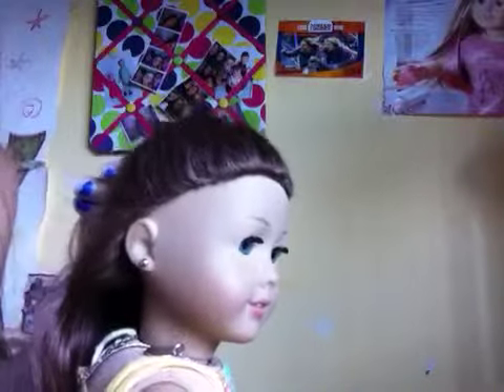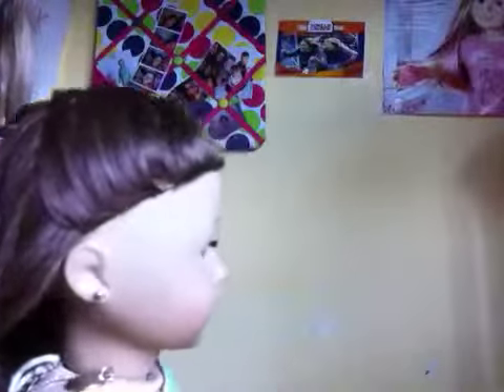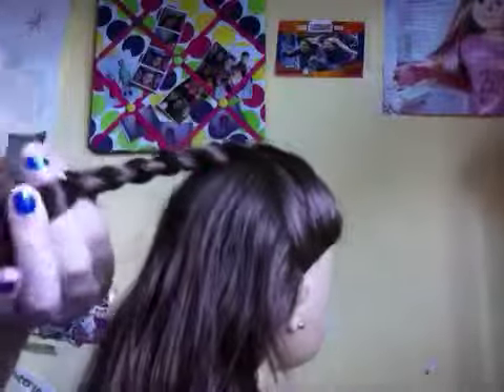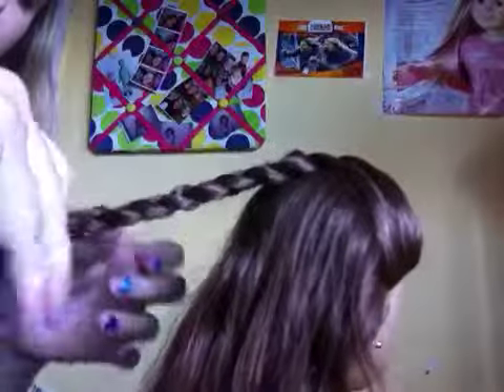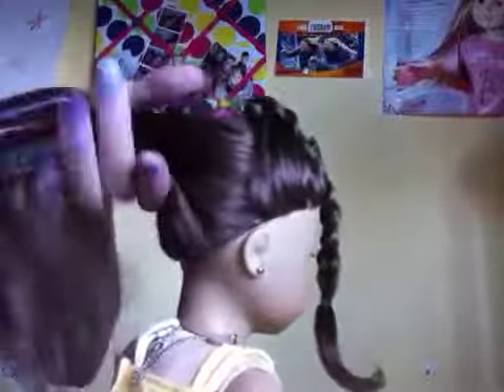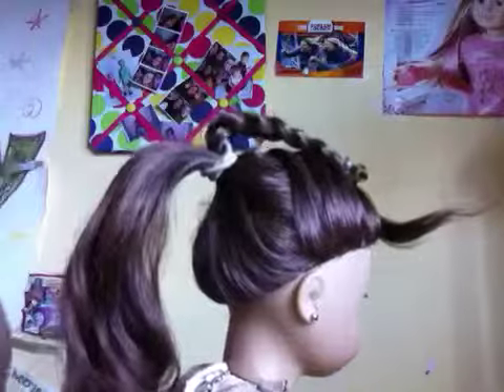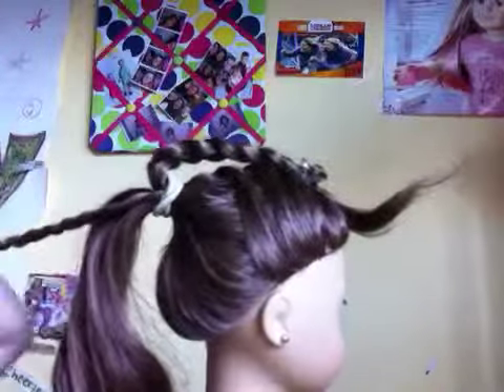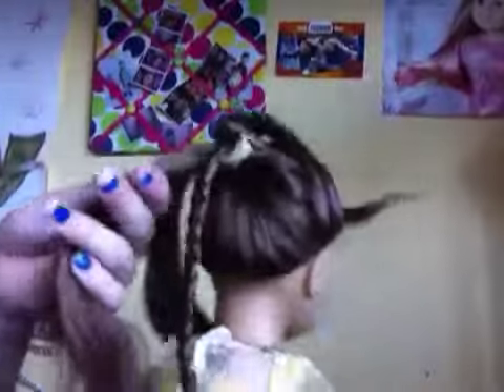How to do a cute ponytail hairstyle on your AG doll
This is how to do a cute ponytail hairstyle on your AG doll inspired by cute girls hairstyles